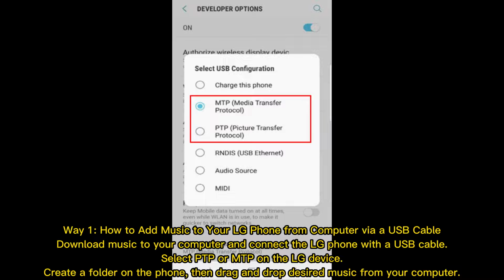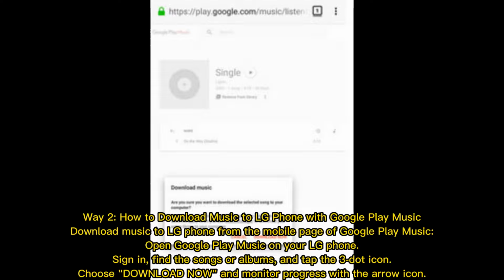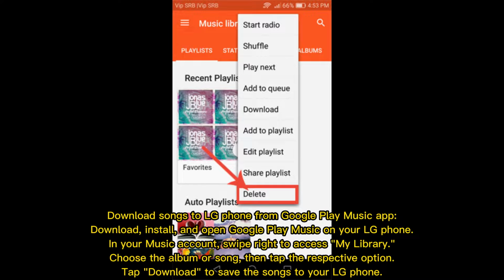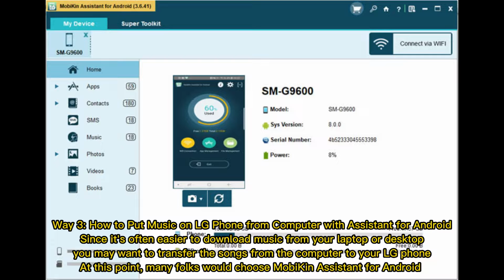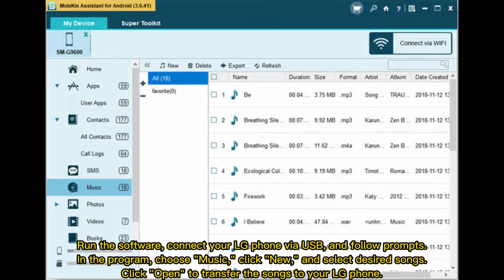How Do You Put Music on Your LG Phone? 3 Simple Methods for Reference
It's a pleasure to enjoy favorite songs on a LG mobile. Yet do you know how to download music to LG phone? OK, this video will tell you how to put music onto your LG G9/G8/G7/G6/G5/G4/G3, etc.

00:00 Start
00:16 Part 1: Why is My iPhone Stuck on the Apple Logo?
00:31 Part 2: Five Quick Solutions to Fix iPhone Stuck on Apple Screen